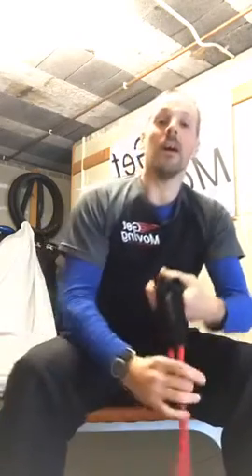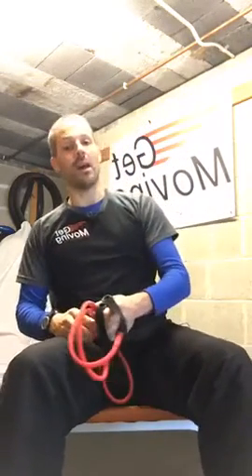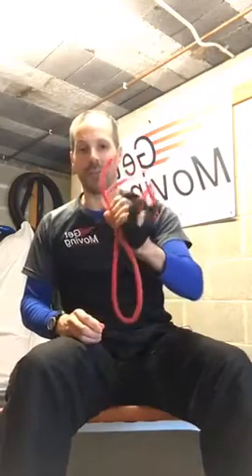Get Moving Online - 27/10/20